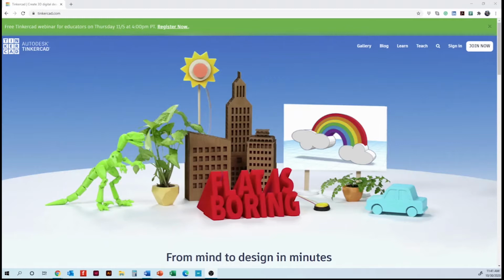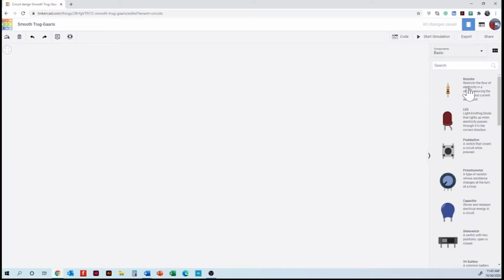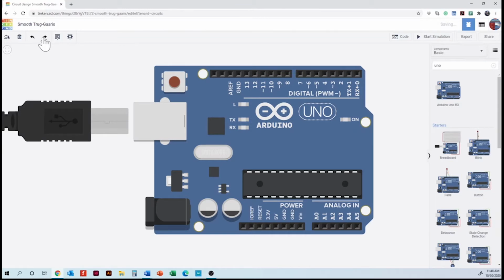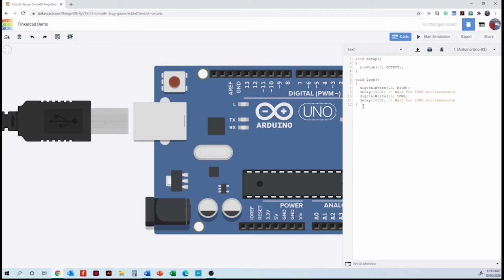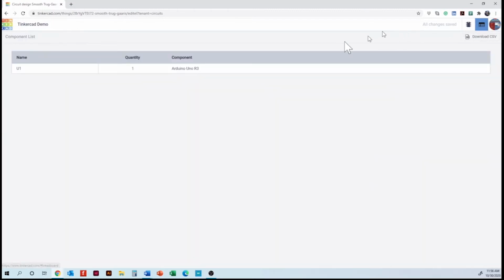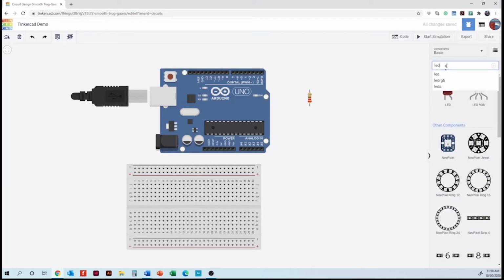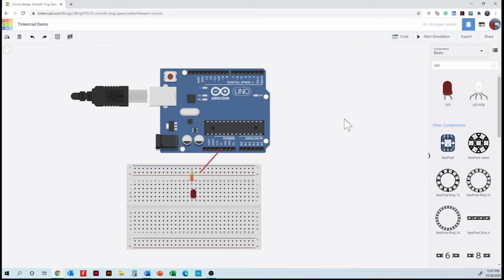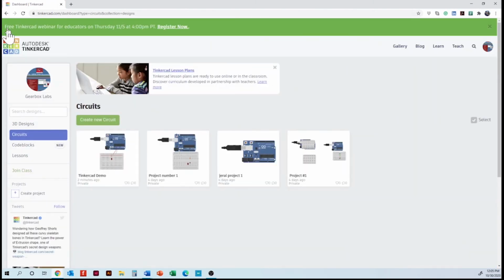Introduction to Tinkercad Circuits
Gearbox Labs presents an introductory tutorial on how to work with Tinkercad circuits. Learn the basics of setting up a circuit project. Learn the basic controls, search functions, and manipulation of the workspace and parts.